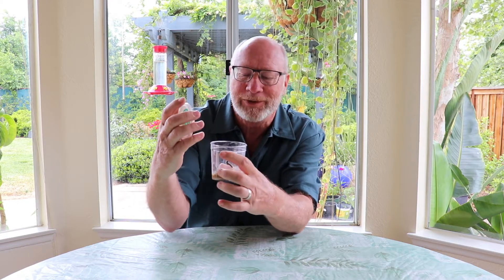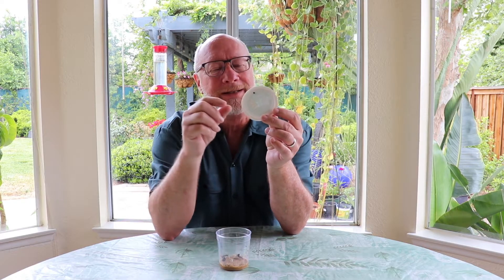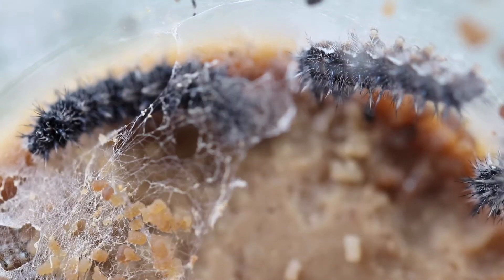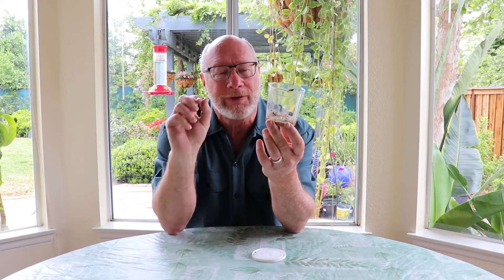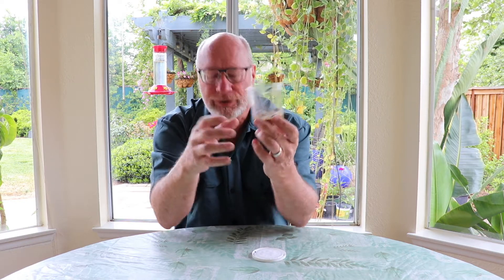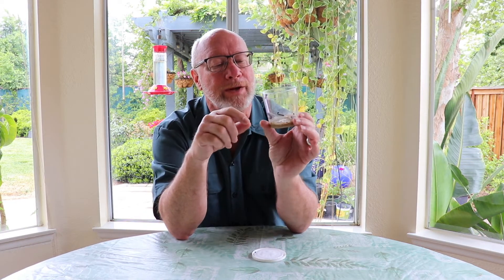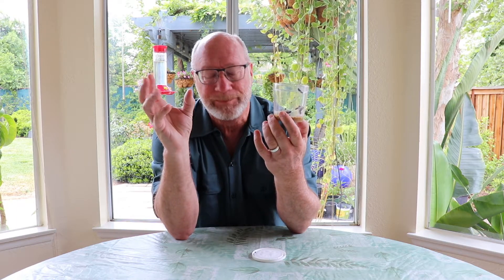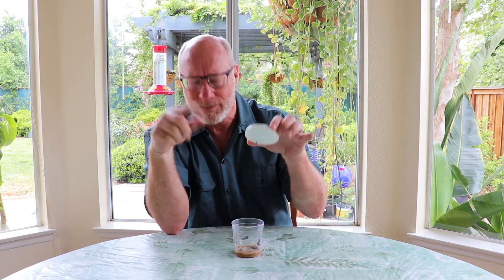Painted Lady Rearing Part 2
Painted lady rearing part two: shed skins and webbing.